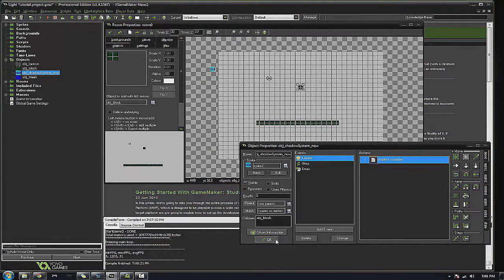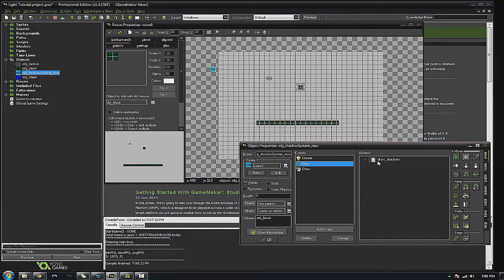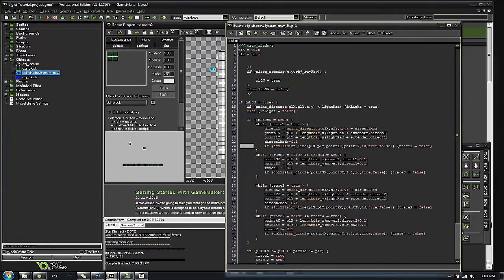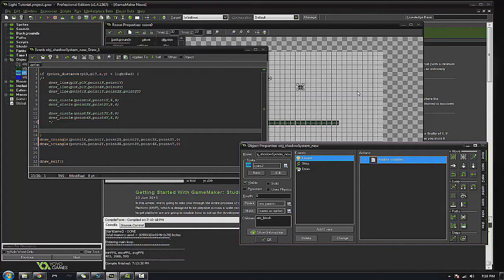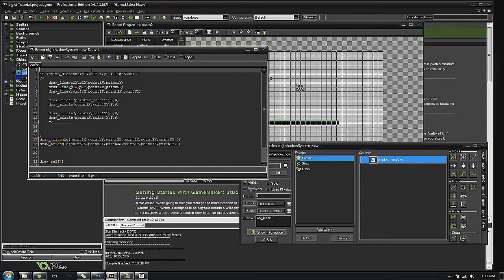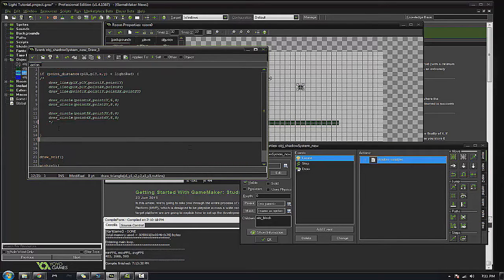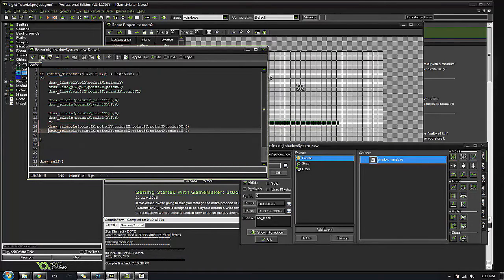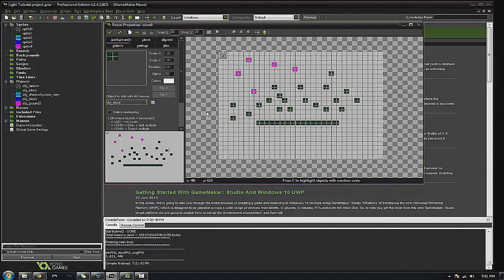Dynamic Shadows Tutorial Notes [Game Maker Studio]